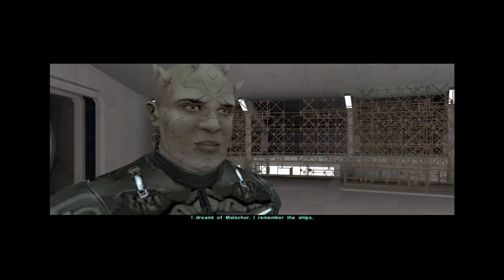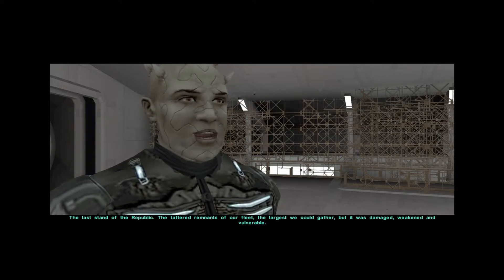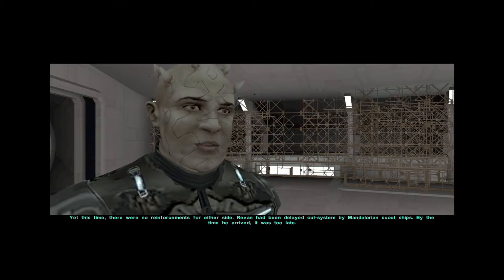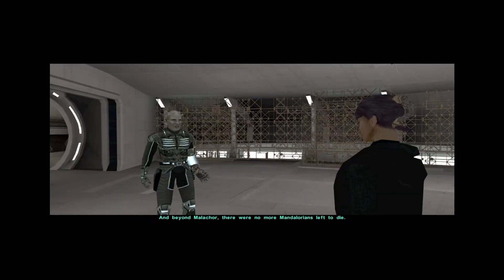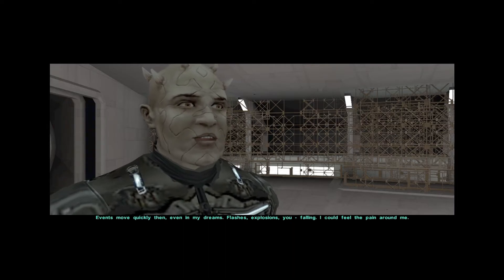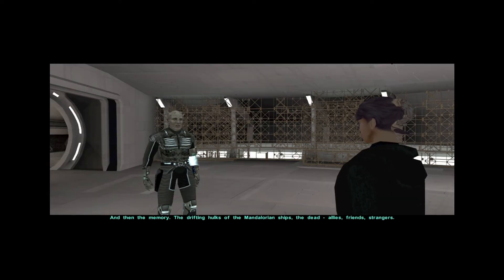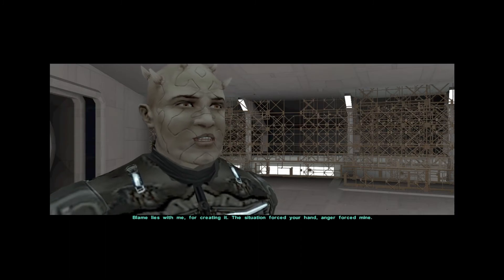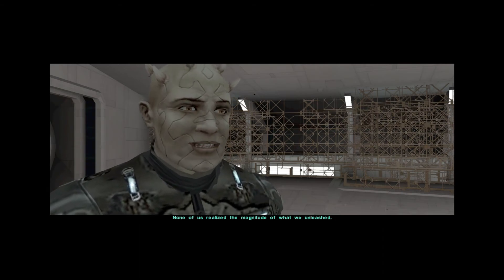Bao-Dur's Nightmare of Malachor V ┃ Knights of the Old Republic II: The Sith Lords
Bao-dur painfully reminiscence the horrific event on Malachor V.